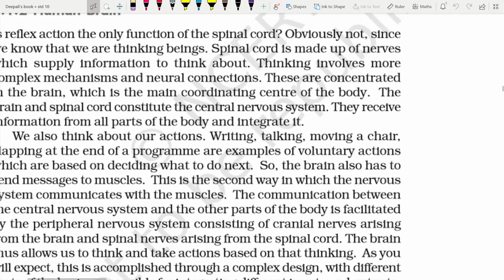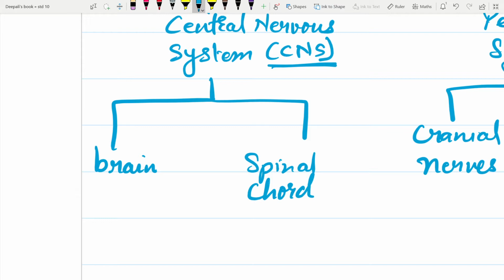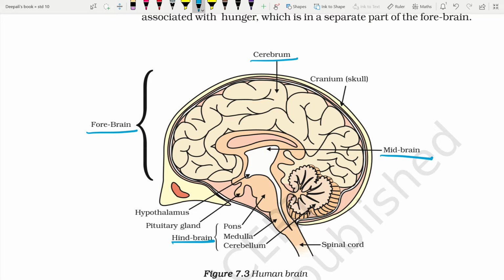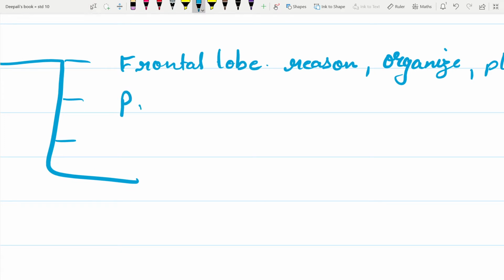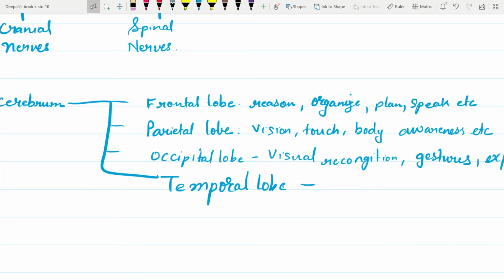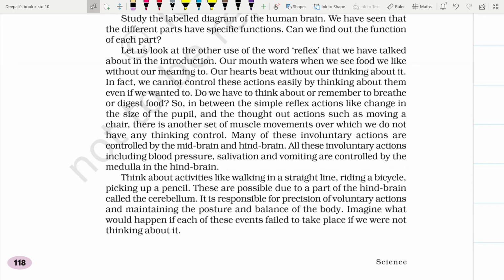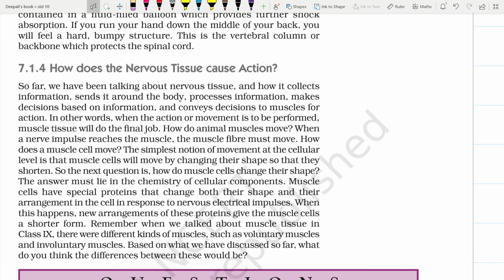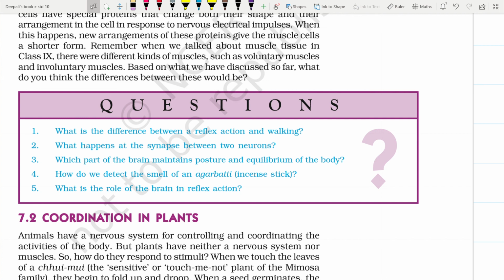STD 10 SCIENCE CHAPTER 7 CONTROL AND COORDINATION PART 4